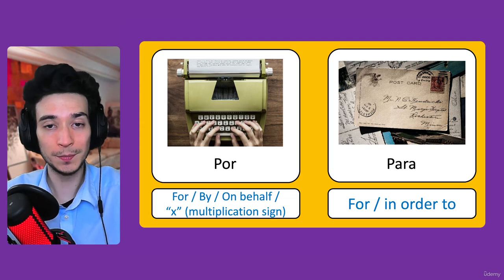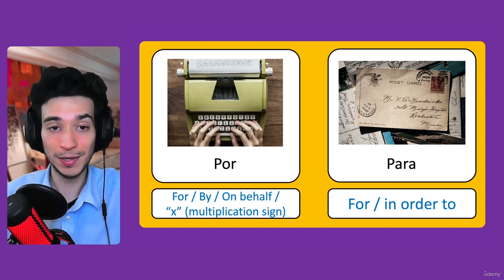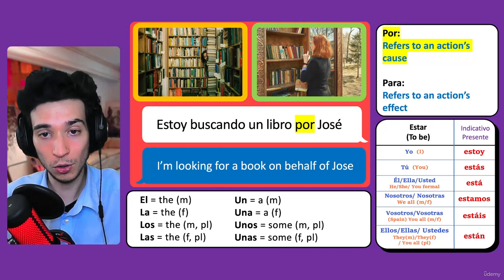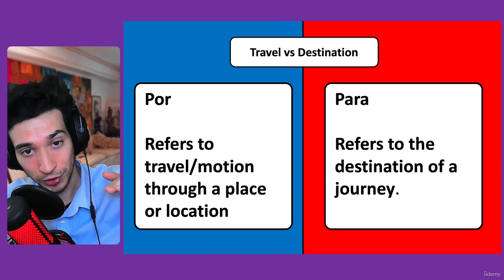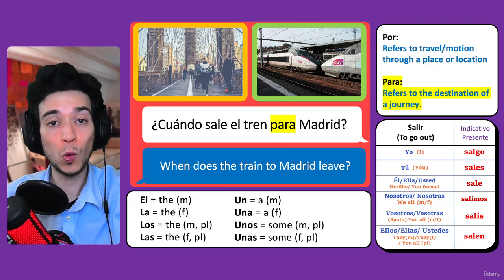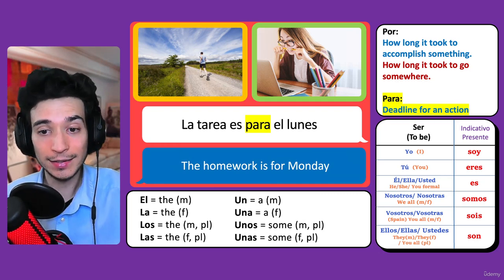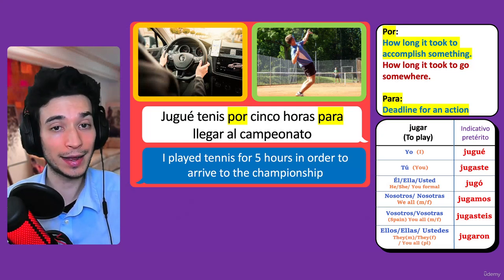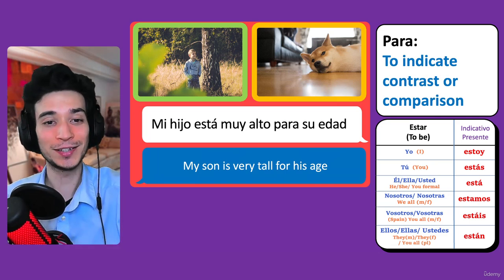Elementary Spanish Course – Lesson 7: Por and Para Part 1